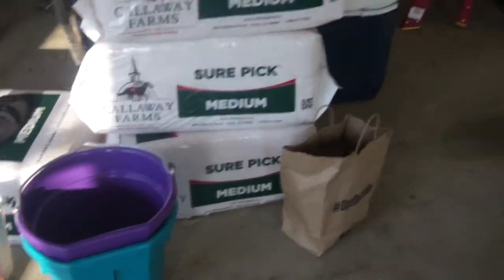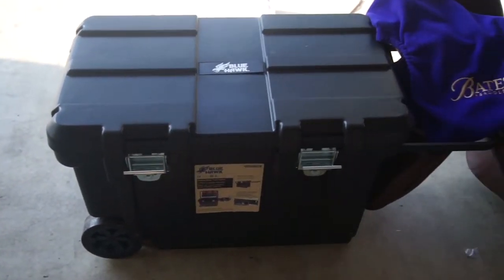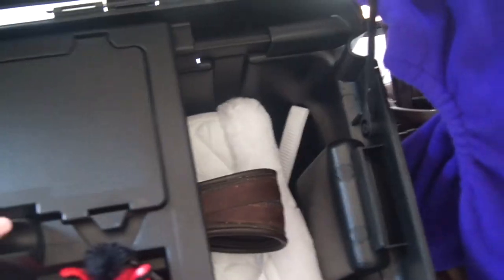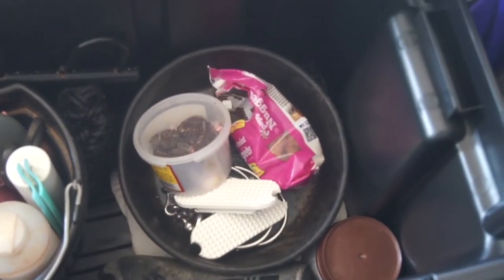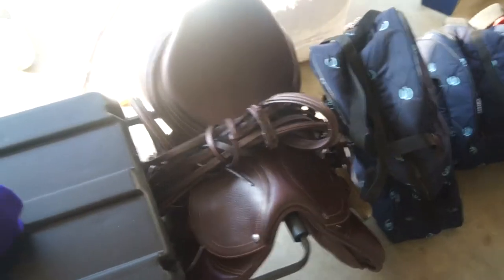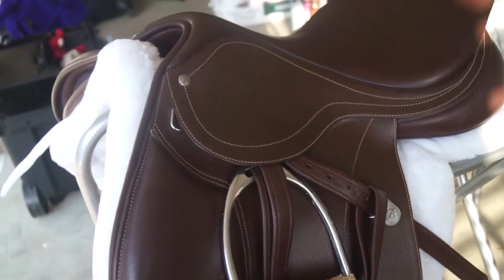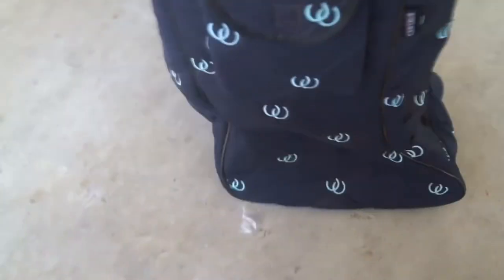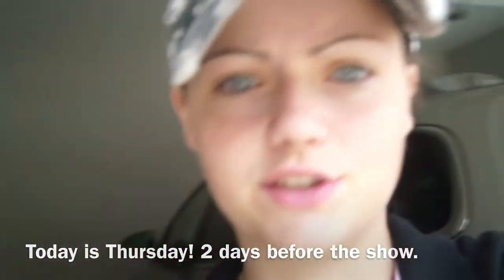Show Vlog || Prepping For The Show || AmberEquine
this was a lot of fun to film!! i'm posting the rest of the show in the next vlog!!
wooooahh look a cool description box! onwards with other social media!